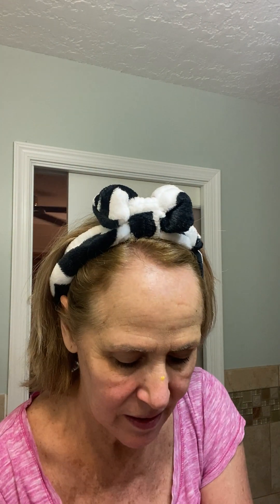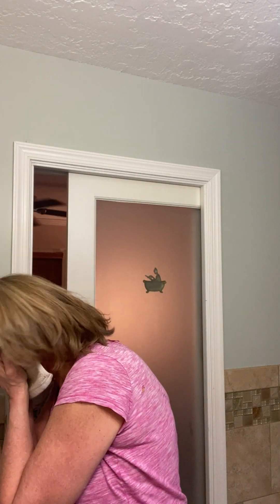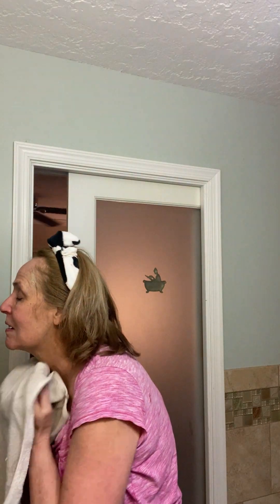Nighttime Skincare Routine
Quick Overview